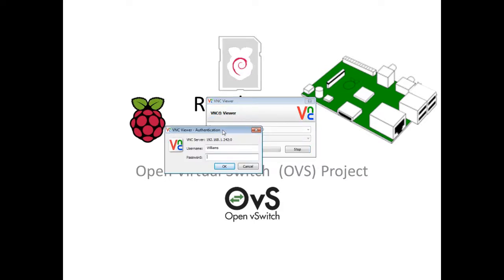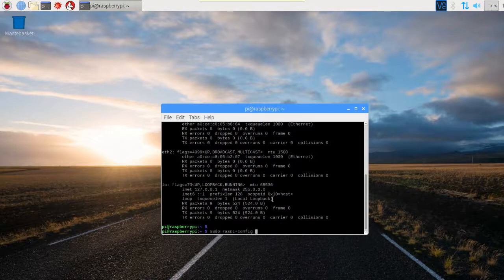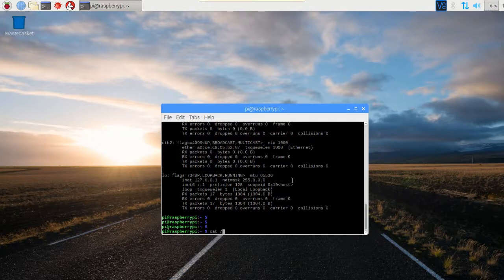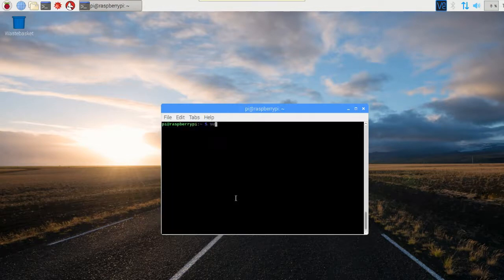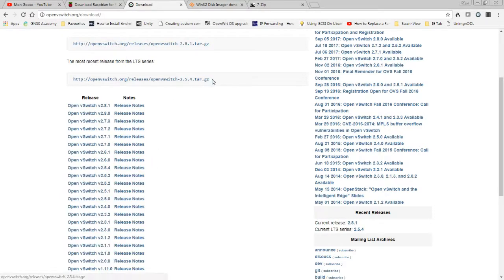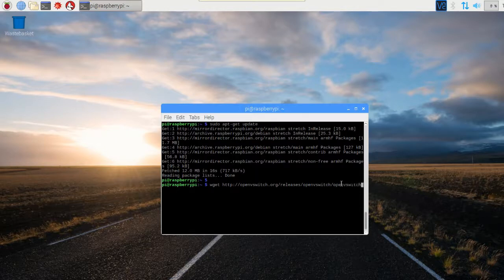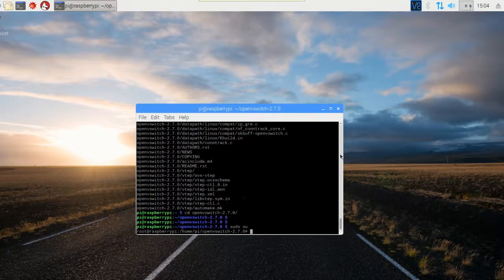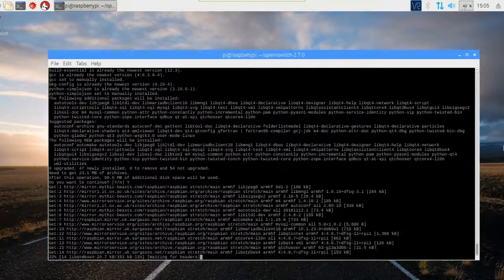Raspberry Pi OVS Part 3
Raspberry Pi OVS configuration continues with the start of the configuration of the PI.
and includes the following commands up to and including the make

tar -xvf openvswitch-2.7.0.tar.gz
cd openvswitch-2.7.0
sudo su

apt-get install python-simplejson python-qt4 libssl-dev python-twisted-conch automake autoconf gcc uml-utilities libtool build-essential pkg-config

uname -r
see what version comes back and then
sudo apt-cache search linux-headers

see which if the best fit for uname -r above
apt-get install linux-headers-4.9.0-4-rpi

./configure --with-linux=/lib/modules/4.9.0-4-rpi/build
make && make install